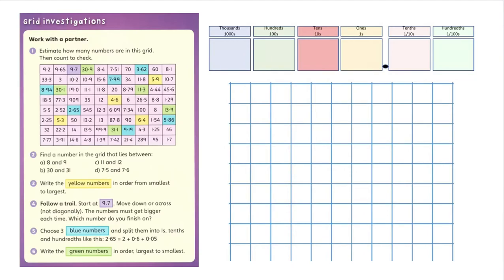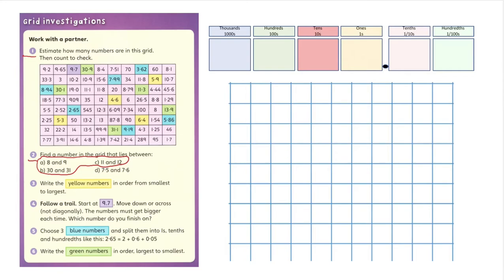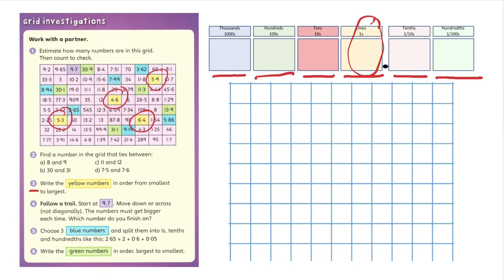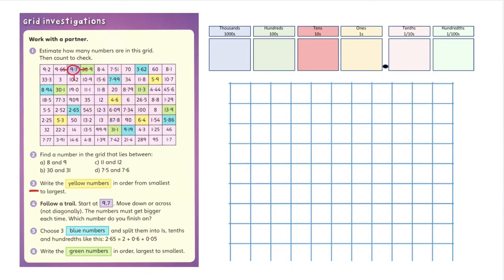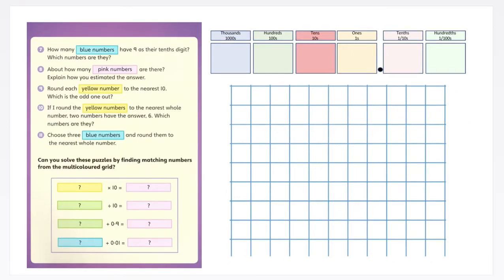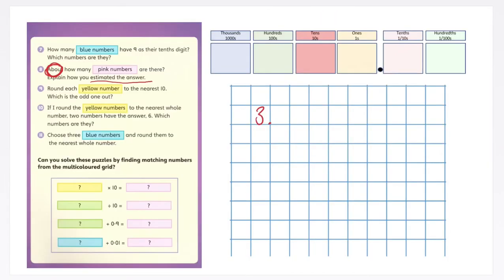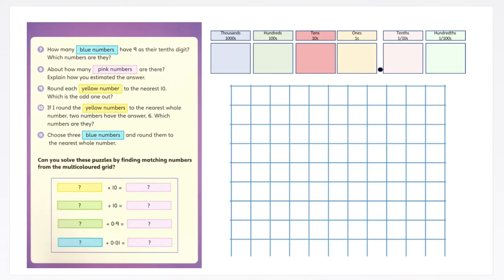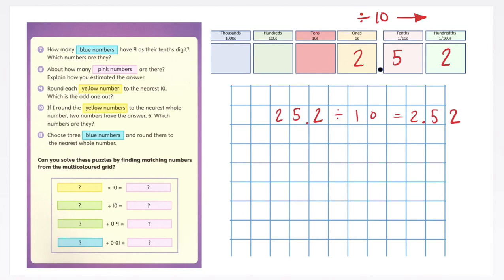Decimal Investigation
Year 4